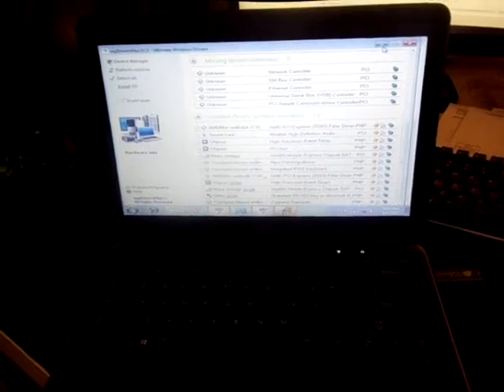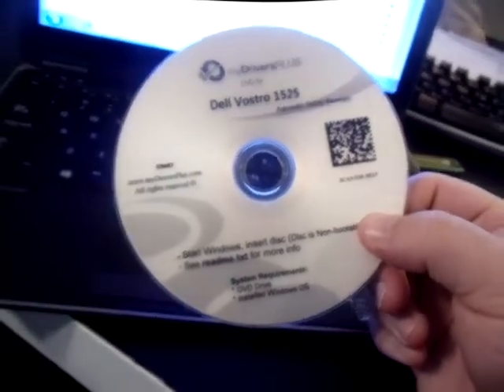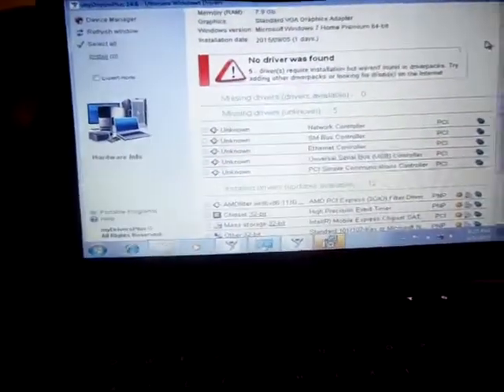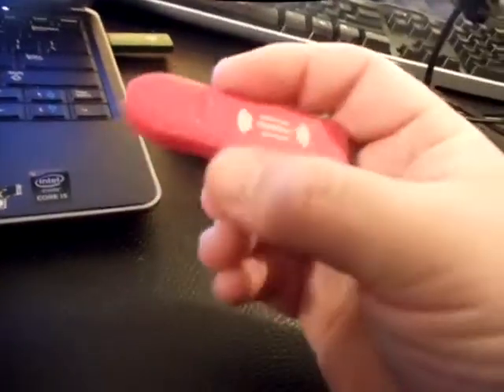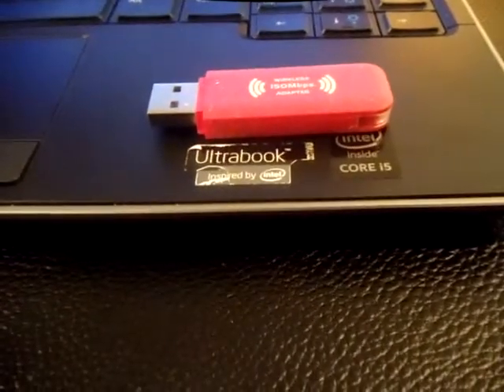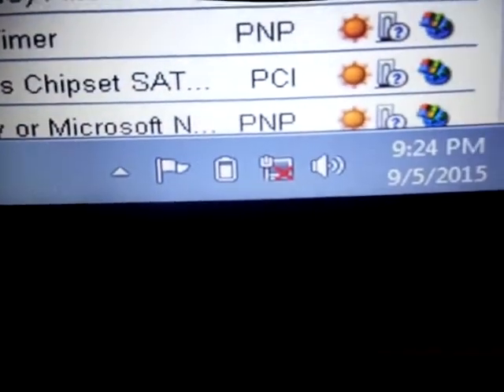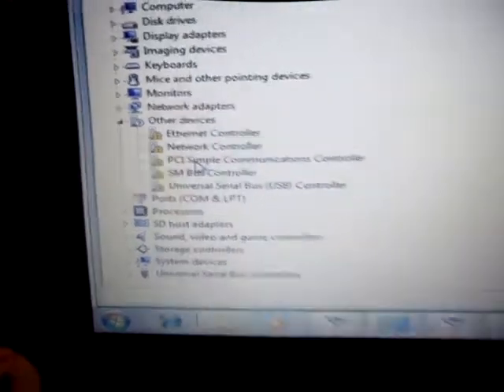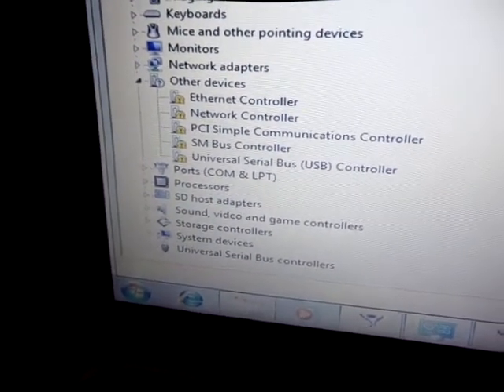How to get internet when both wi-fi & DSL Ethernet drivers are uninstalled Windows 7 8 Laptop Dell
Video will show you how to install driver for your wireless network in order to be able to install your DSL ethernet, PCI, USB serial Bus, wireless network, and other drivers.  Sometimes when you install an operating system neither internet network's driver is installed and a generic driver install CD disc won't work. This will work with Windows 7, Windows 8, Vista, Windows 10.

Network Controller Dell latitude inspirion E7240 HP Pavilion Elitebook Acer Aspire Toshiba Satellite Fujitsu Alienware IBM Lenovo Ideabook Sony Vaio MSI netbook notebook tablet E6420 E6410 E6330 Thinkpad device manager help fix no internet LAN Ultrabook Vostro